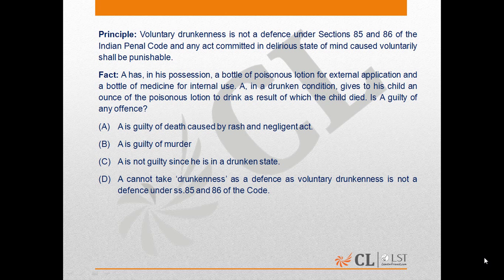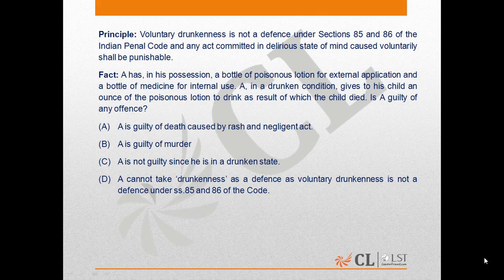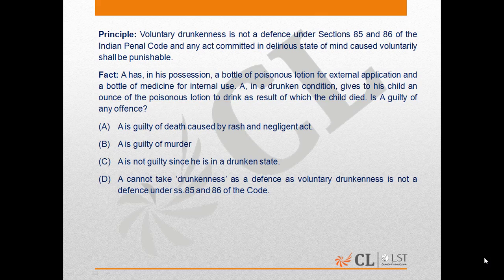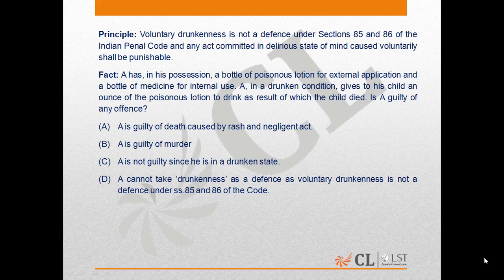LST Mock Test 2 Q 135